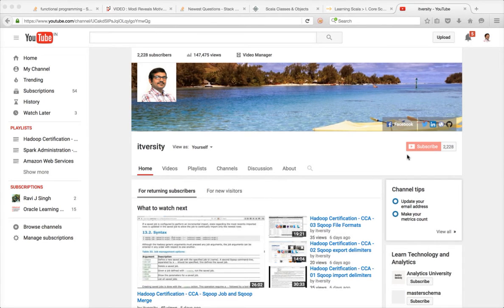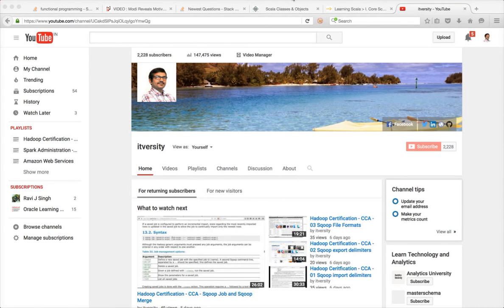Linux & Unix Tips - Introduction